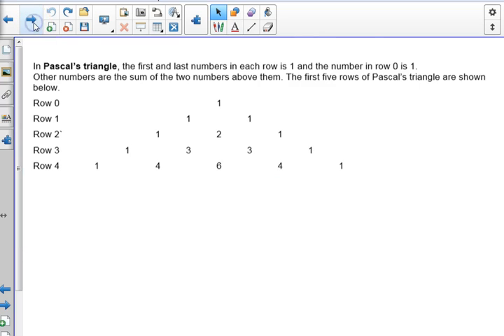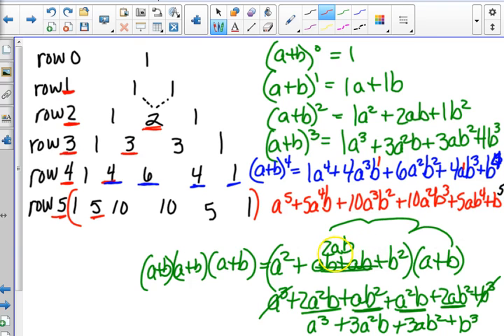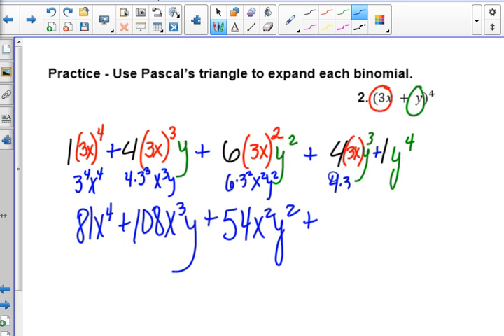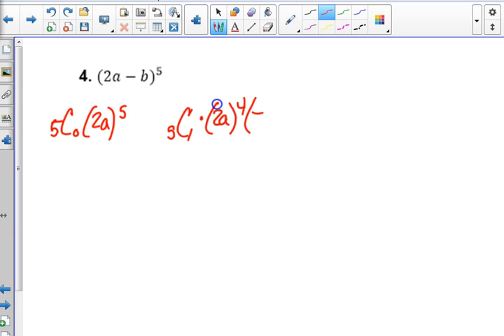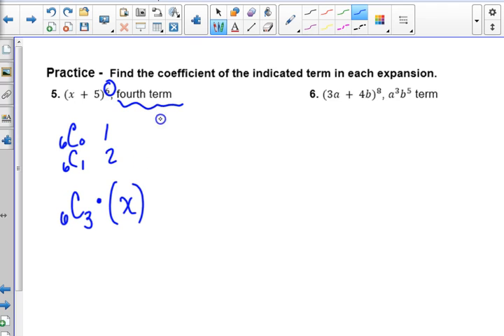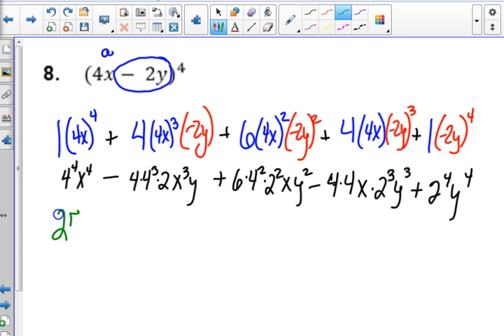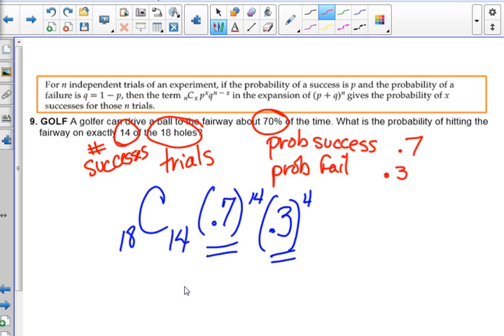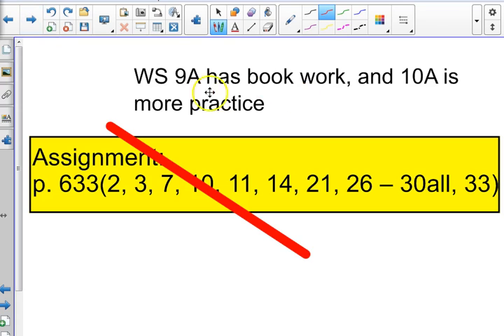Precalc 10.5 Binomial Th/Expansion/Probability 4.26.17